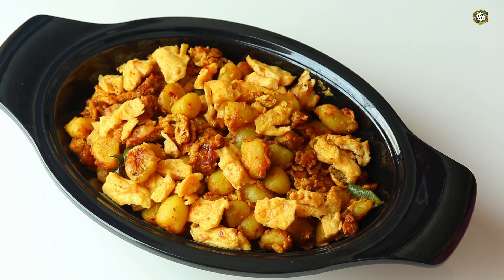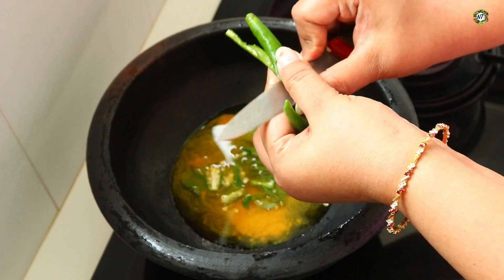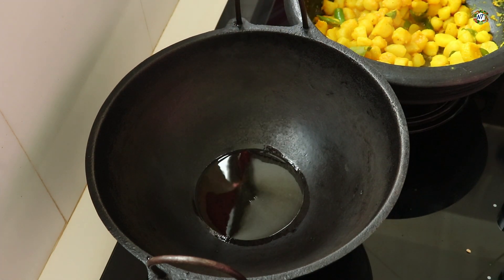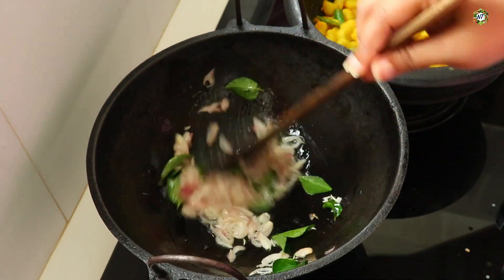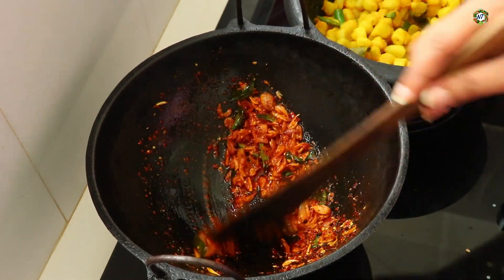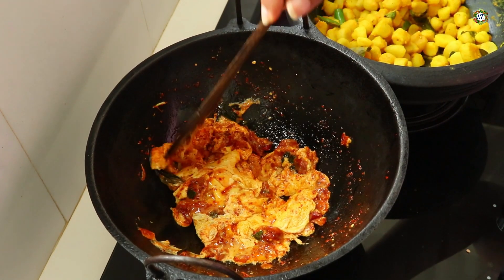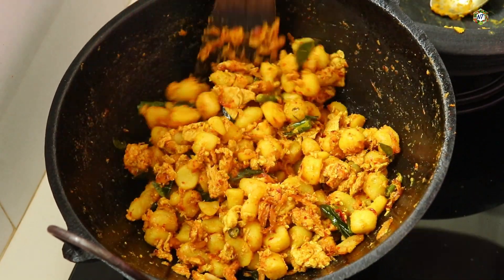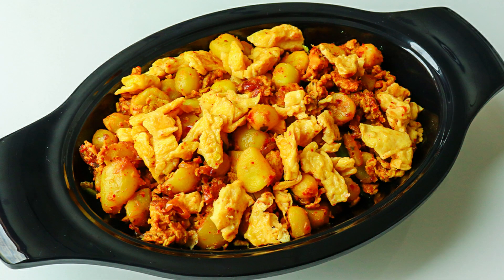ചോറിന് കൂടെ നാടൻ മെഴുക്കുപുരട്ടി|Koorka Mutta Mezhukkupuratti|Side Dish|956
Hi dears,welcome to neethas tasteland,in this video i am sharing recipe how to make koorka mutta mezhukkupuratti. Which is an excellent side dish for rice.
 ചോറിന് കൂടെ നാടൻ കൂർക്ക മുട്ട മെഴുക്കുപുരട്ടി